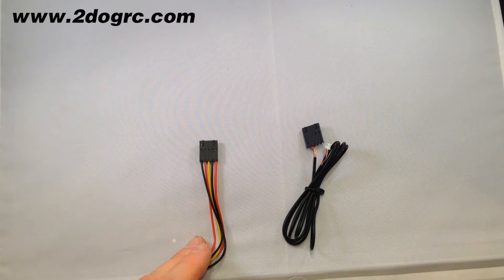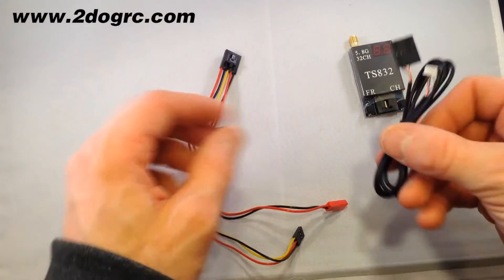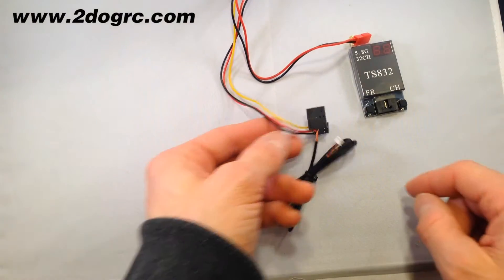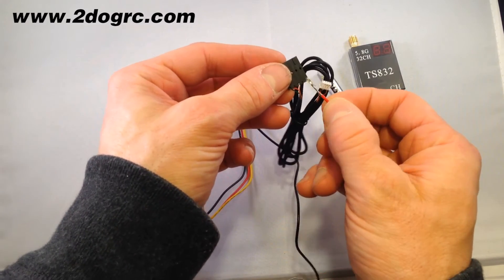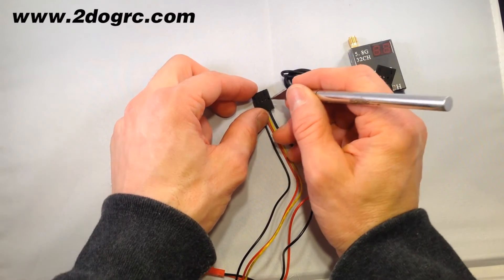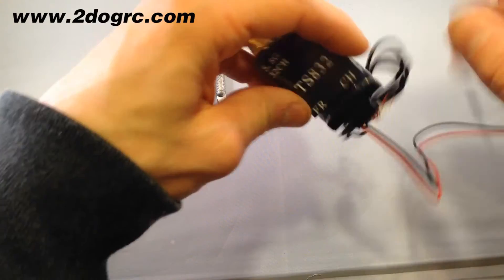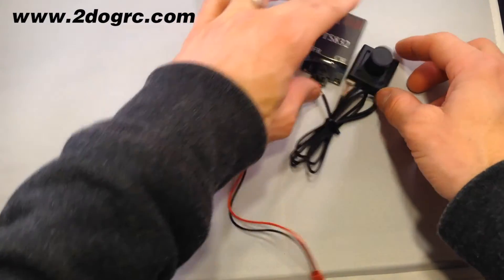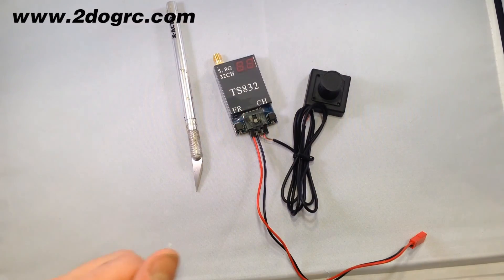Plug and Play 5.8 FPV System from 2dogrc, Boscam CCD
In this video I show how to wire the Boscam 5.8 system that we sell.  This system allows for great range and no soldering!  You will need a small knife or screwdriver.